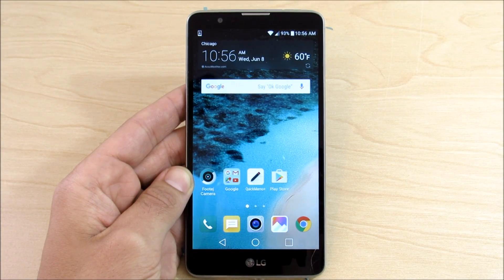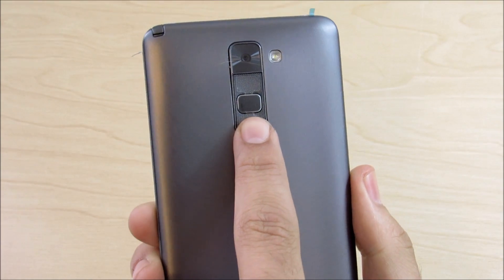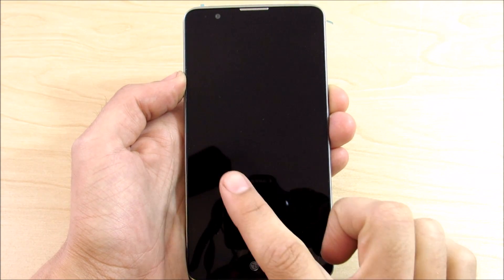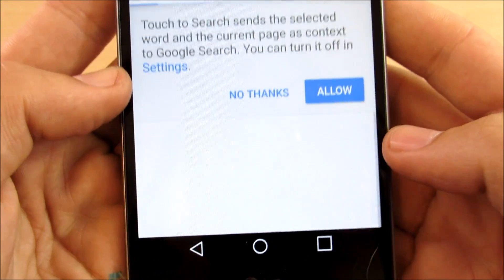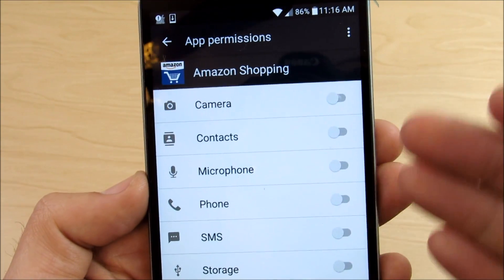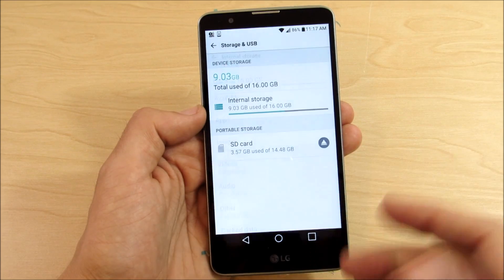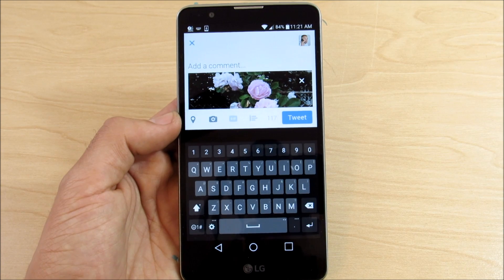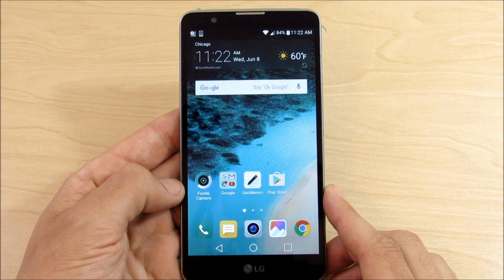10 Awesome Android Marshmallow Features!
Hello there everybody, and welcome to this video of 10 Awesome Android Marshmallow Features on android version 6.0 and above. The purpose of this video is to help you to learn more about this software version and some of the features about it. Do you have any features that you would like to share about android marshmallow? Go ahead and drop those down below in the comment section :P